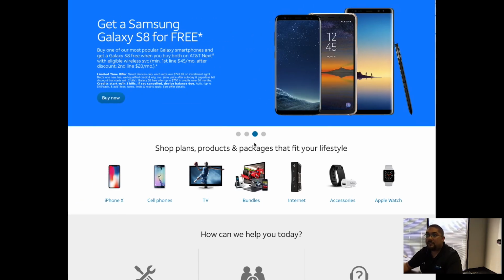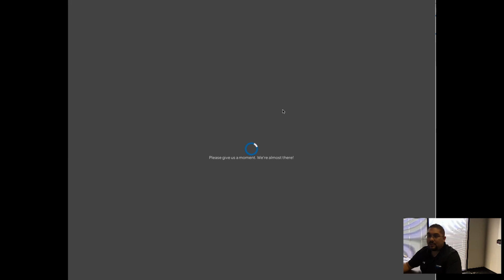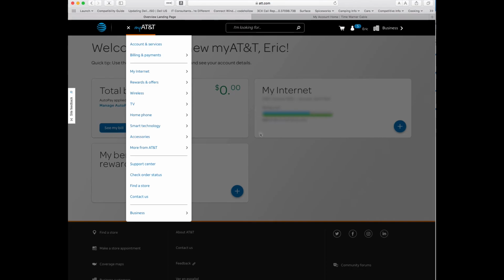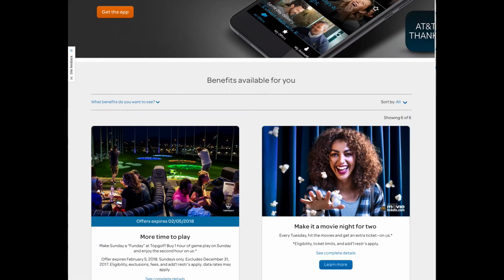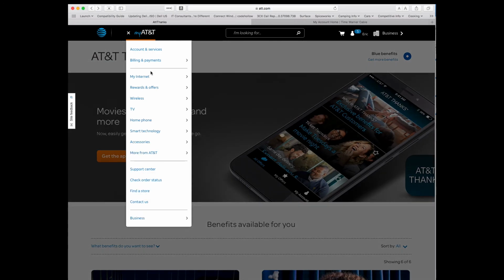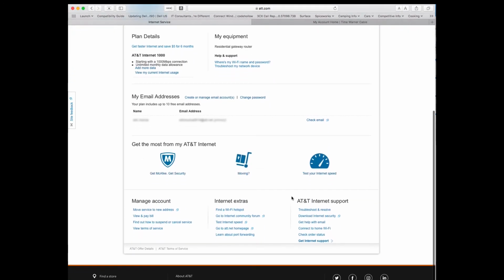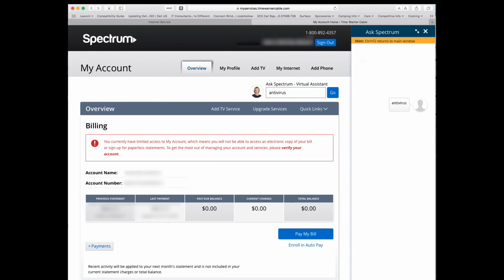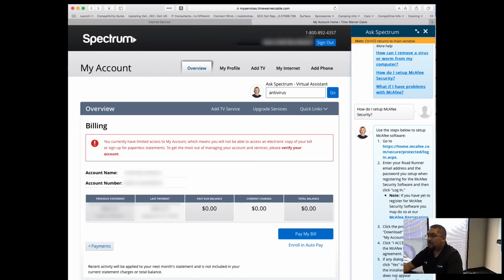Free Antivirus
Every computer should have security software of some kind installed.  Did you know you can get this software for free from your ISP?  Watch the video to find out more.

for more information about protecting your business network.